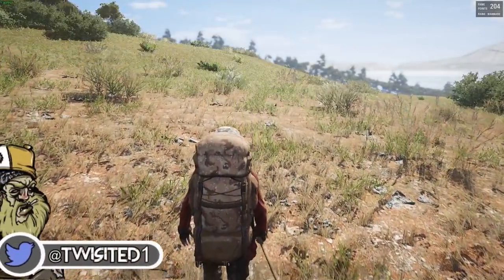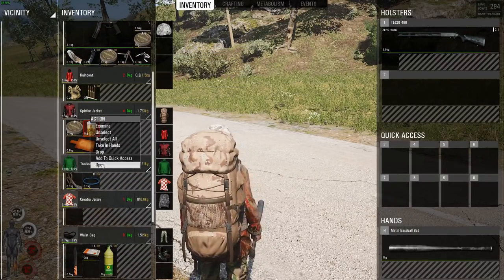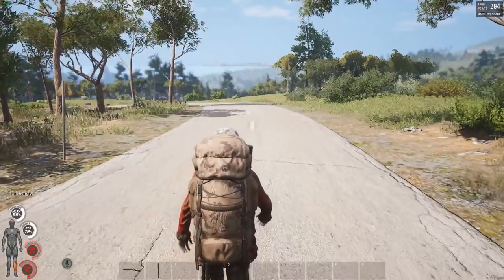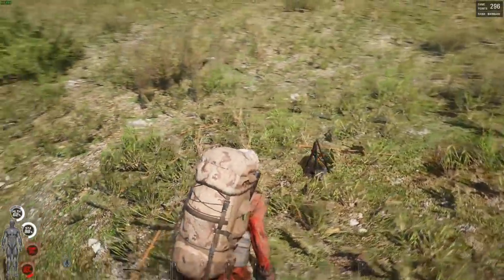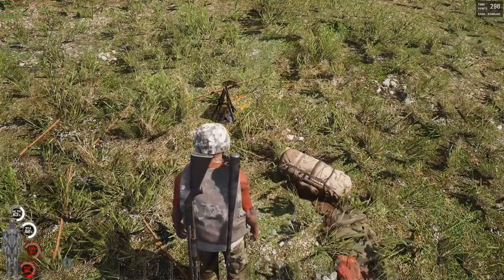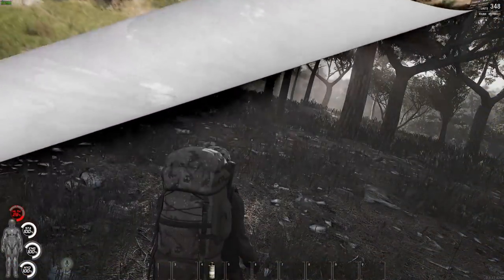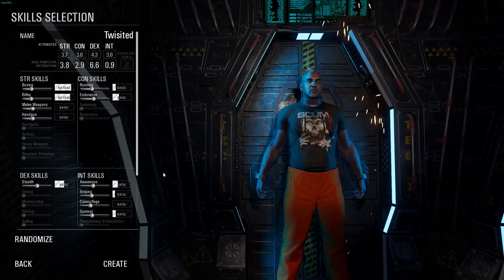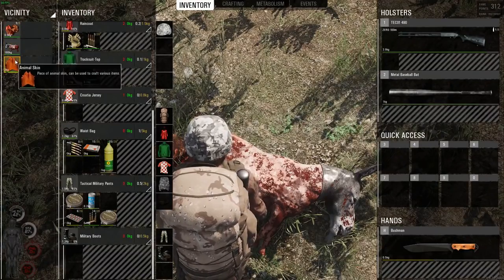Scum - Scum Starter Tips - Scum Starter Guide Part 2 (New Survival Game)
Scum Starter Guide / Scum starter tips Part 2, This video will show you how to craft in scum, i put this together to show you how to craft in scum when you first start out to increase what you can carry and defend yourself quickly. This Scum tutorial is one of many i will be doing around the scum crafting and scum tips for the game. i will try and do as many scum beginners guides as ai can to help you get into the game

scum how to open cans
scum how to make a shelter
scum how to choose a character
scum how to craft items
scum how to hunt
scum how to dry clothes
scum how to run
scum loot locations

this clip is raw scum gameplay footage of the best place to find scum loot and it was the airfield for us, Scum game is an upcoming survival game soon to be released on steam, the scum release date is currently set to August 2018, scum price will be £20 so i wanted to look deeper into the game and the survival mechanics that stands it out from the rest. Scum is seriously in-depth with the smallest of things taken into consideration but is it too in-depth for the average player that likes survival games?
all the scum gameplay is taken direct from the scum website which i recommend you look through too see it all more in-depth

if you didn't know Scum is a contestant based game where you compete for fame and to become the most valuable player. you will also look to level up your attributes as you survive longer in the game.

SCUM is an open-world survival game with unprecedented levels of character customization, control, and progression.
Knowledge and skill are your ultimate weapons for long-term survival.